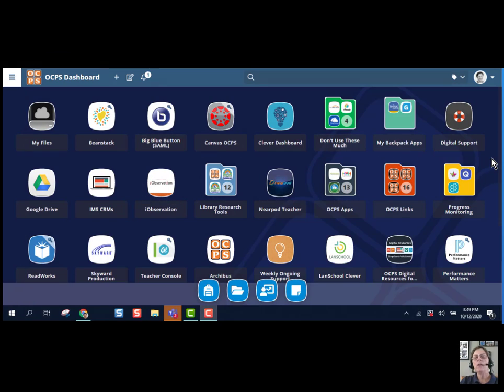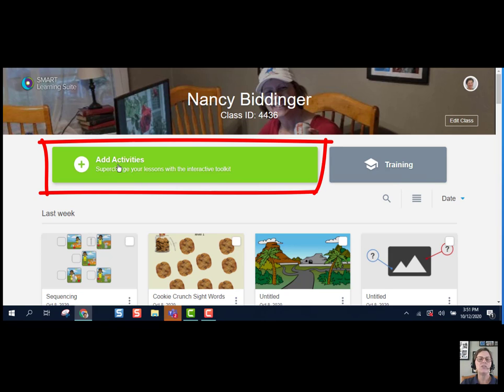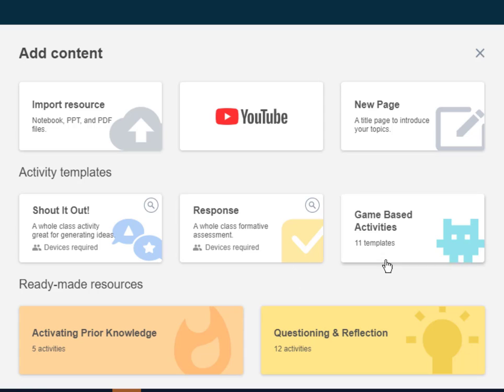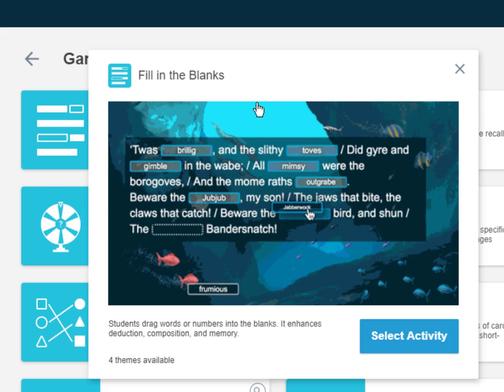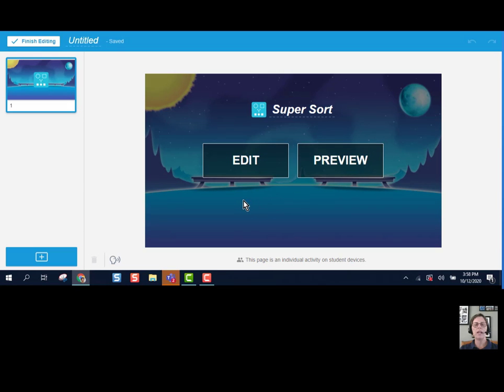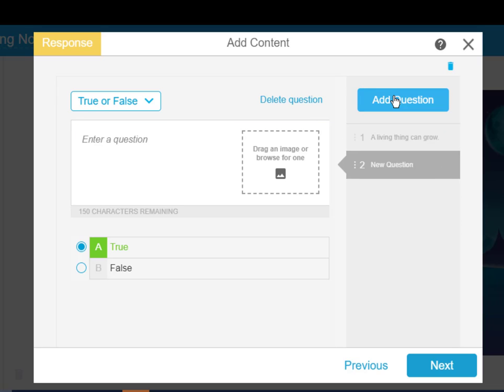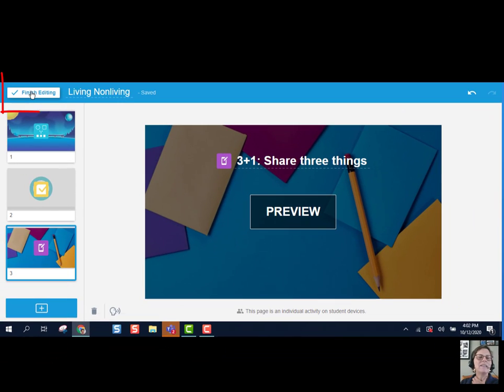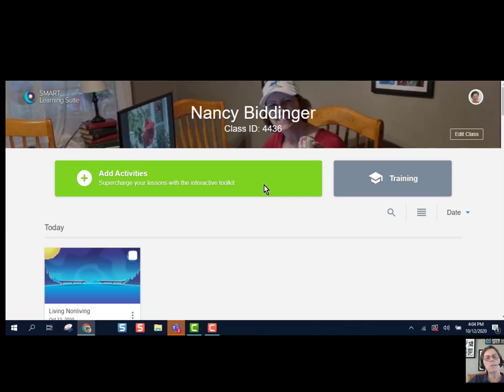Oct. 2020_SLSO_Access, Create and Share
Using SMART Learning Suite Online in the OCPS classroom.